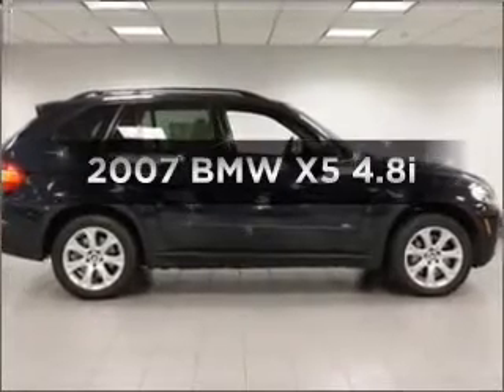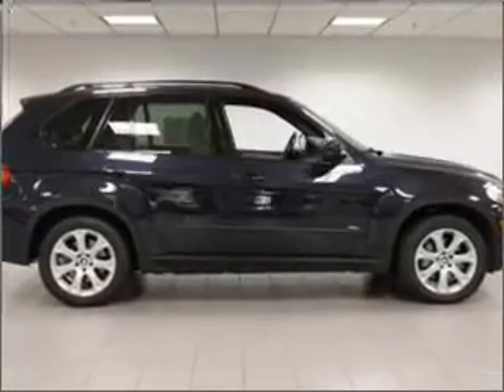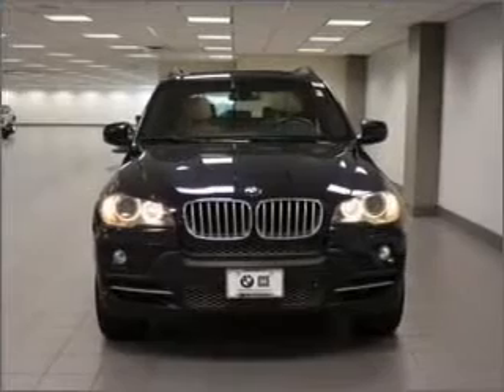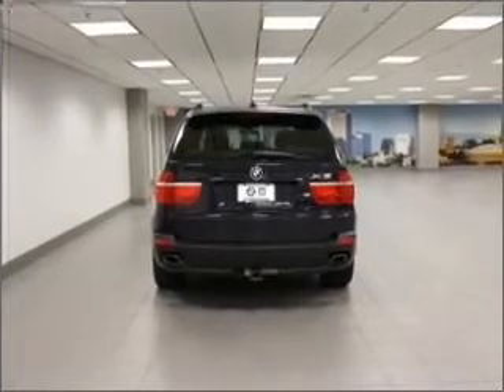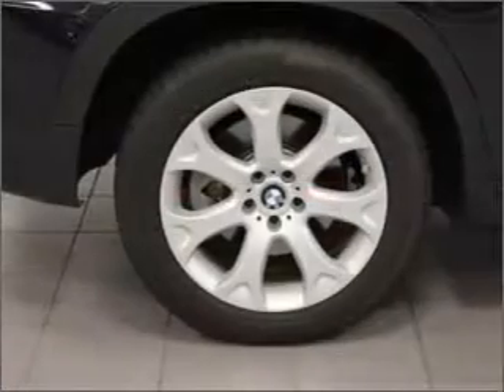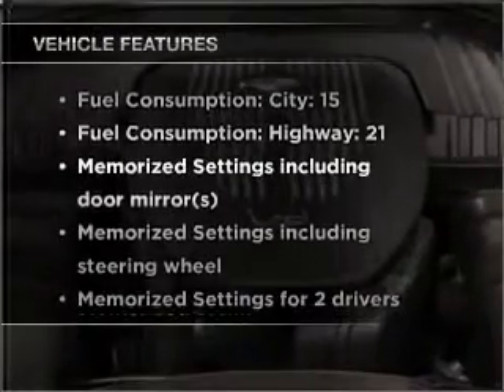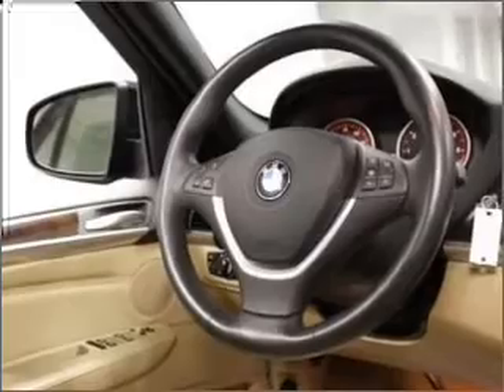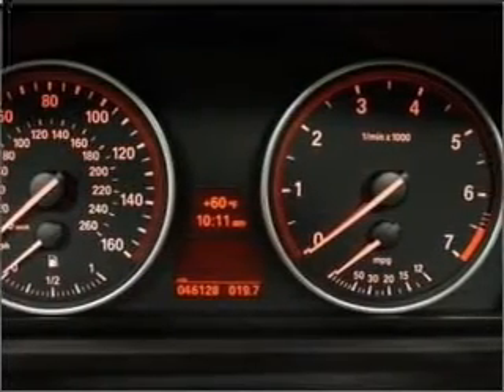2007 BMW X5 - Bloomington MN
Year: 2007
Make: BMW
Model: X5
Trim: 4.8i
Engine: 4.8 liter 8 cylinder 32 valve
Transmission: 6-Speed Automatic
Color: Monaco Blue Metallic
Mileage: 46129
Address:
1300 American Blvd West